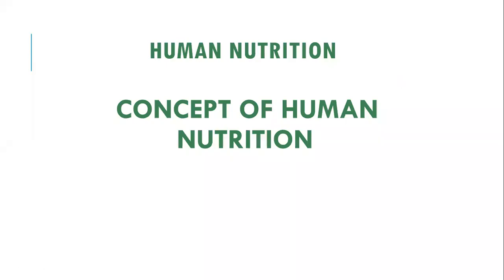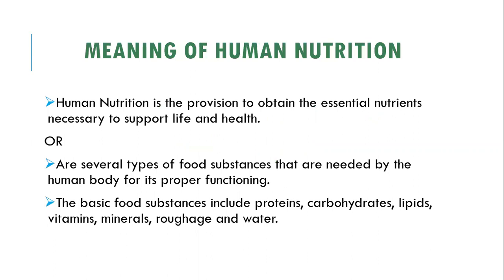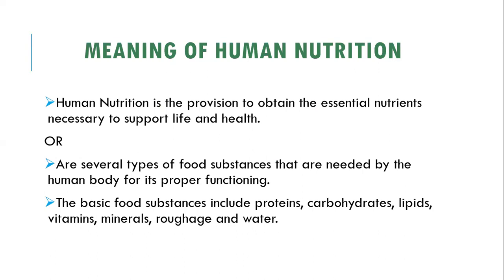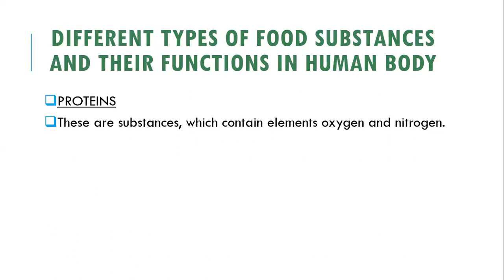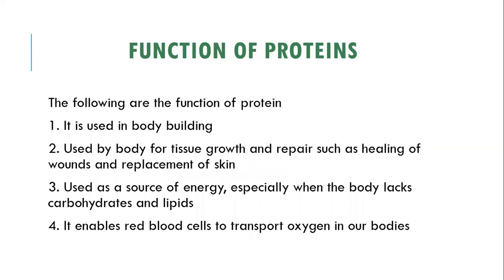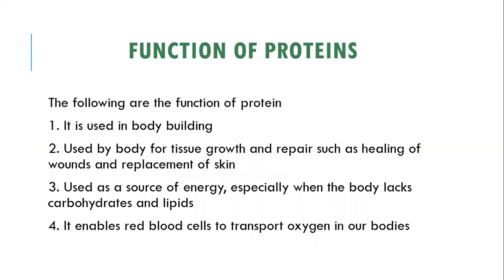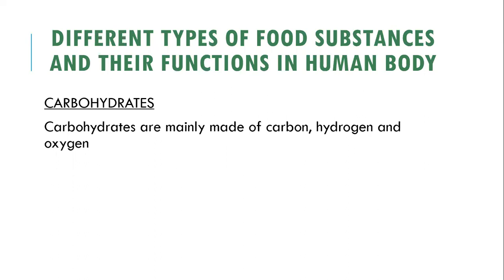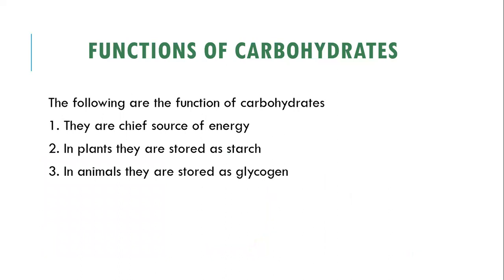Proteins & Carbohydrates | Sources & Their Functions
Let's see the meaning of human nutrition and then various
food substances needed by our bodies specifically proteins
and carbohydrates in this video .

In discussing about the proteins and carbohydrates , Let's see
various food sources of these food substances and the
functions of these food substances in our bodies.